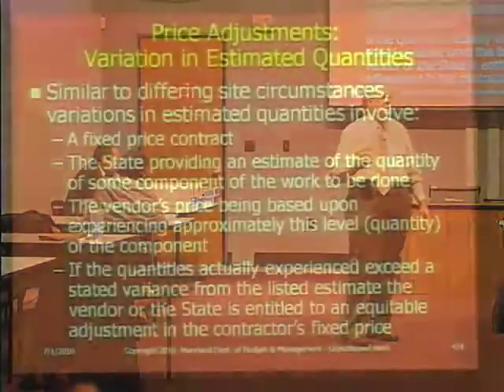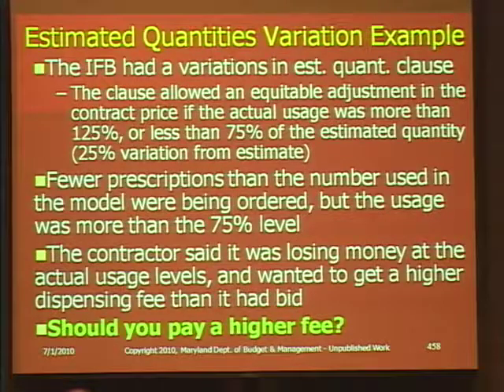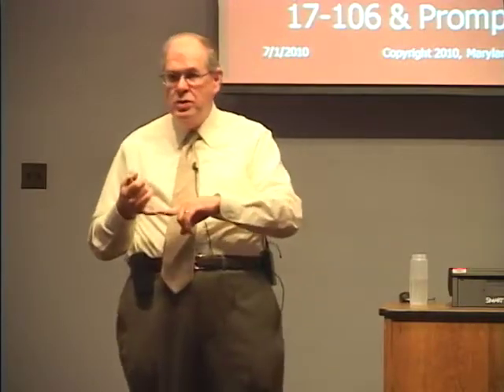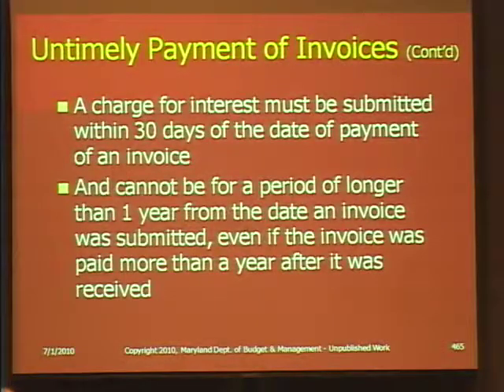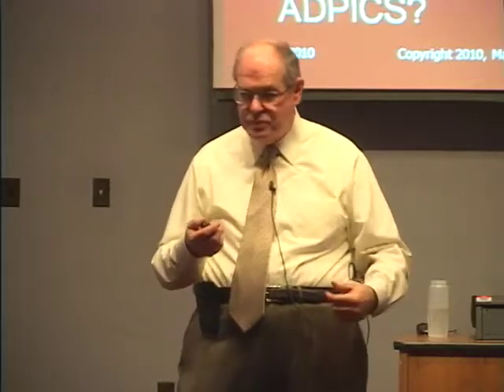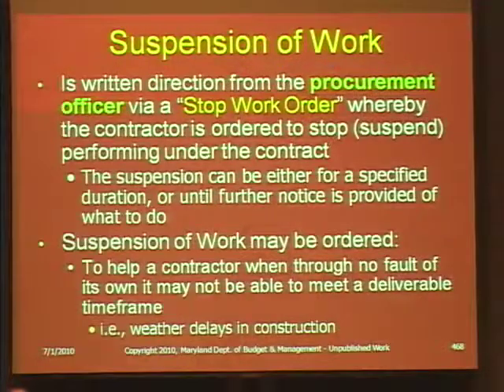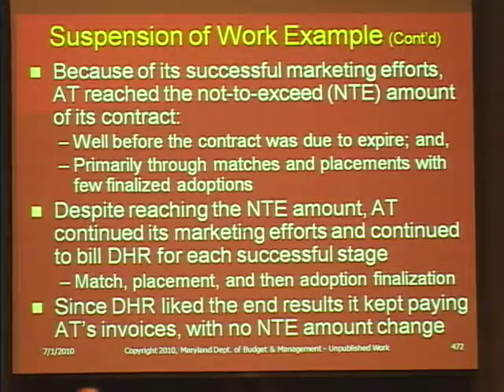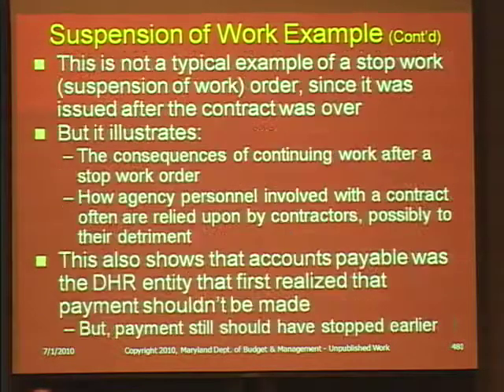Perform Course for IPPM - 2-03D Perform Day 3 Afternoon Part 2